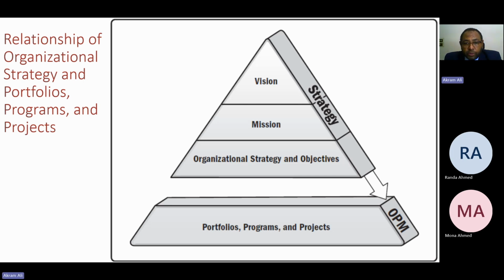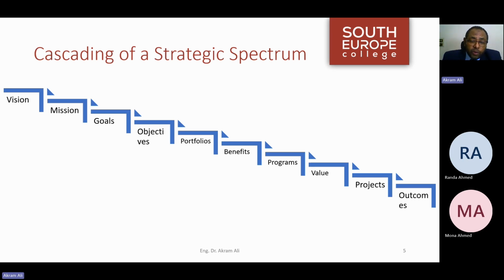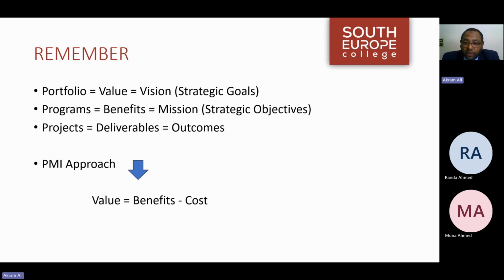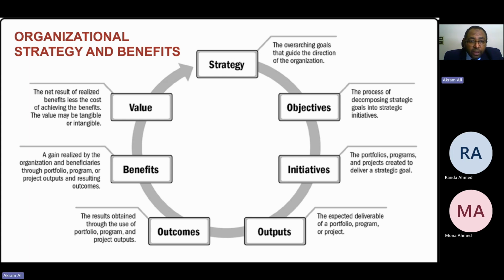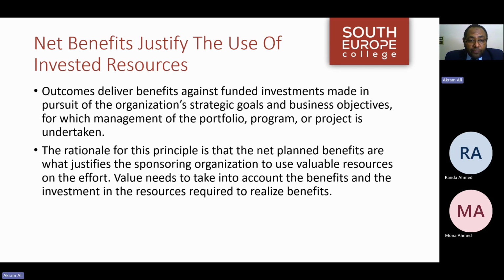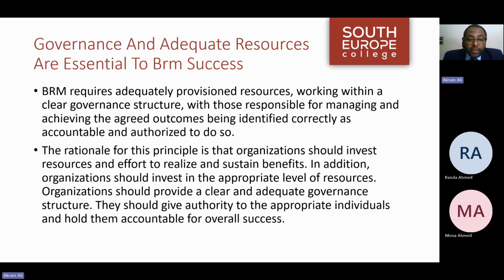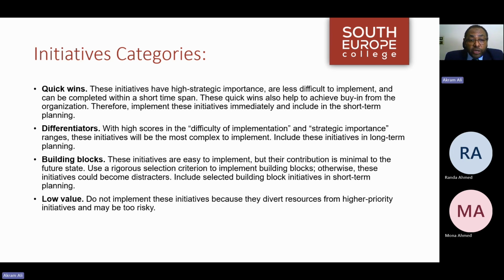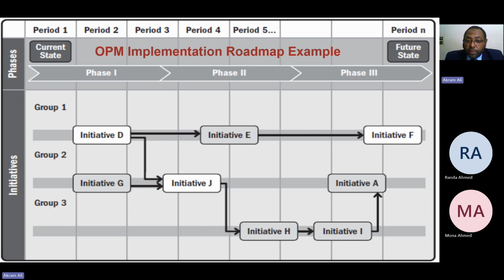Webinar 1 _ Organizational Project Management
Subtopics:
o Strategic Importance of OPM
o Introduction to OPM
o OPM Maturity Models
o OPM3

Host: Dr. Akram Mustafa: Provost of South Europe College